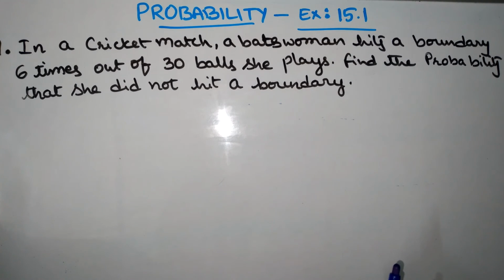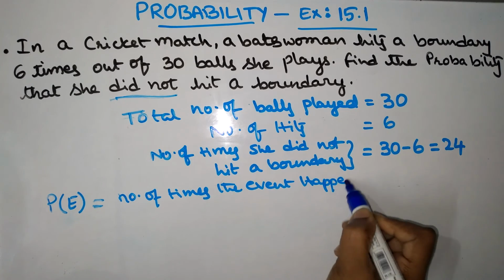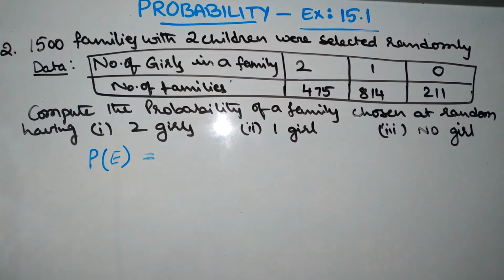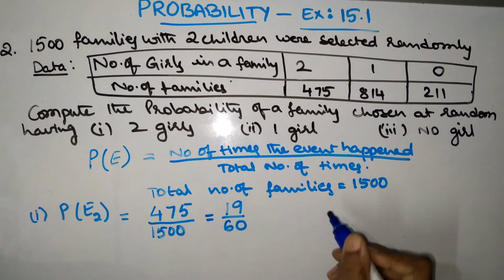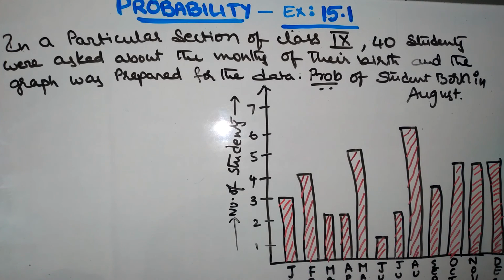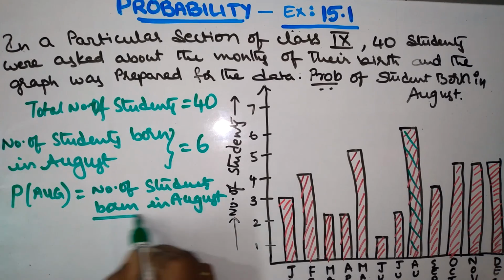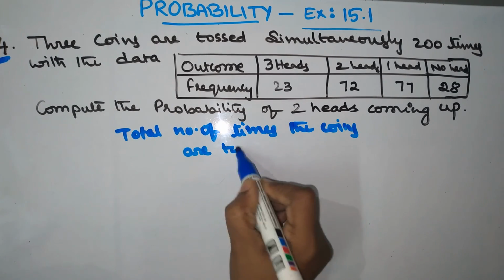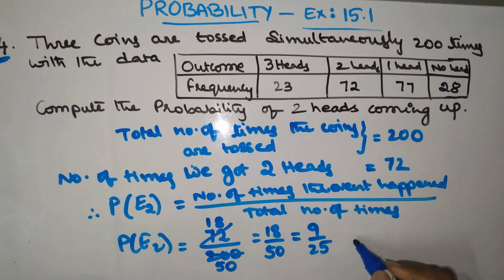Probability class 9 Exercise 15.1 | CBSE| Chapter 15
In this video we have discussed Problems from Class 9 NCERT textbook Chapter 15 exercise 15.1 Problems 1,2,3,4
class9 Probability EXERCISE 15.1
NCERT Class 9 Chapter 15 Probability
CBSE class 9 chapter 15 Probability